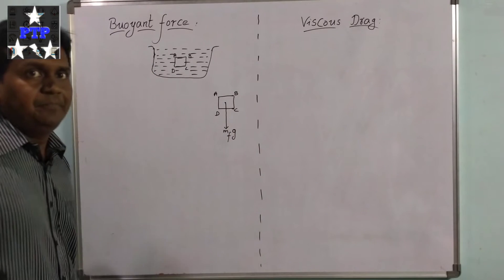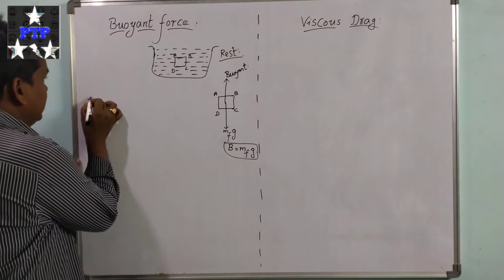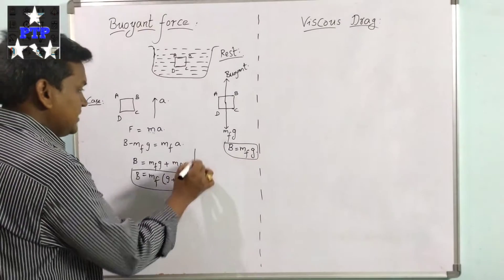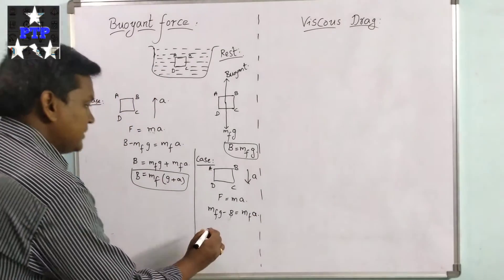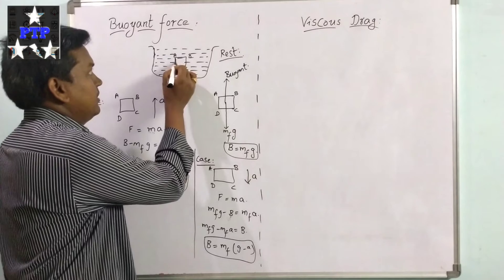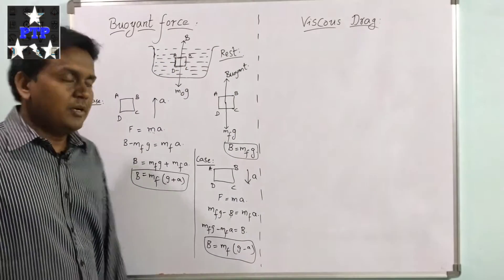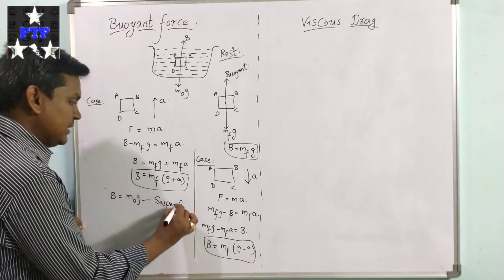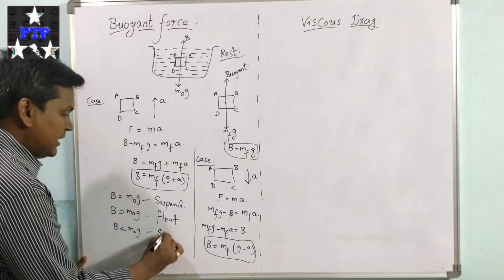Buoyant force Viscous drag class 6 | Buoyant Force Physics | Praveen Tutorial Point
buoyant force by Praveen

physics topics by Praveen

consequences of Total internal reflection